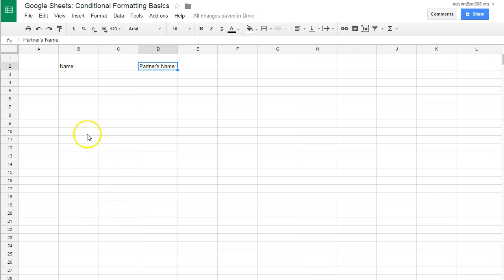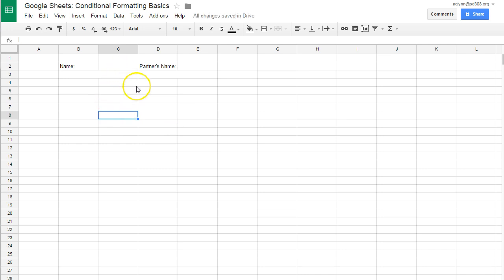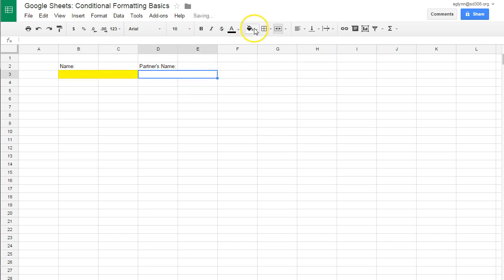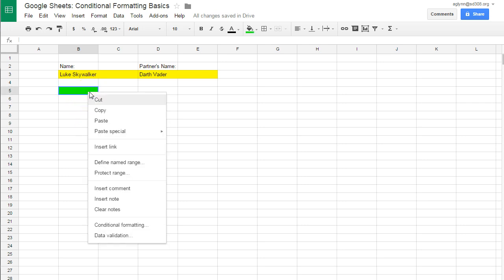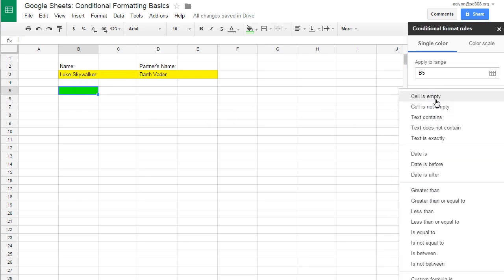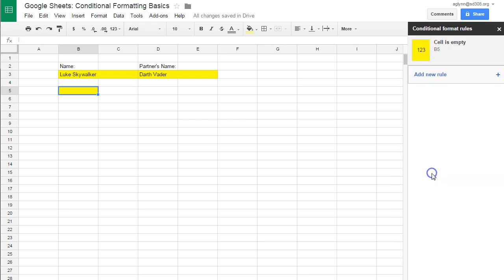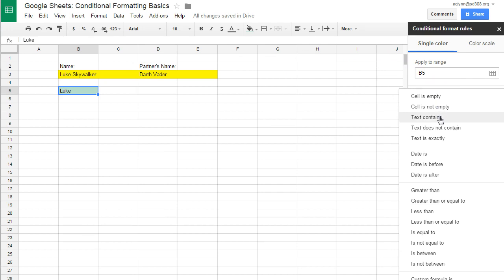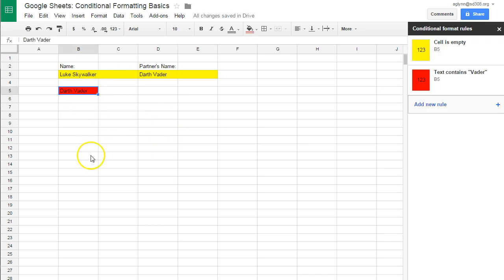Google Sheets: Conditional Formatting Basics